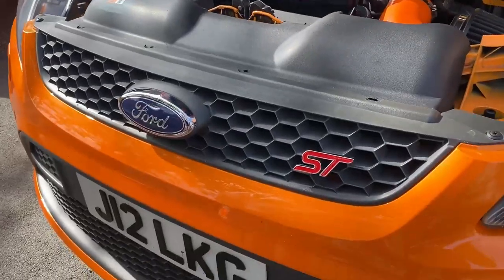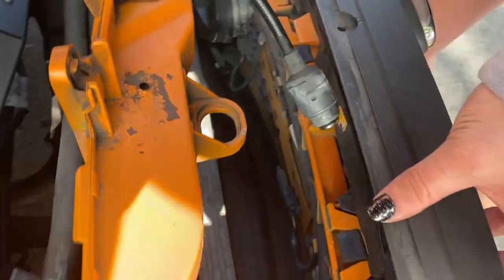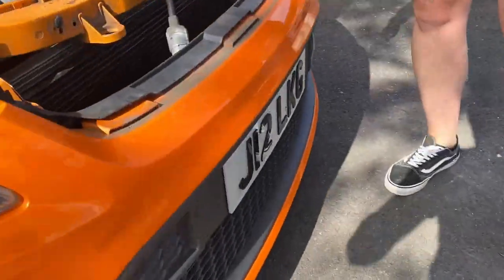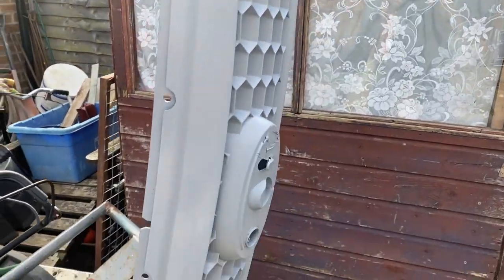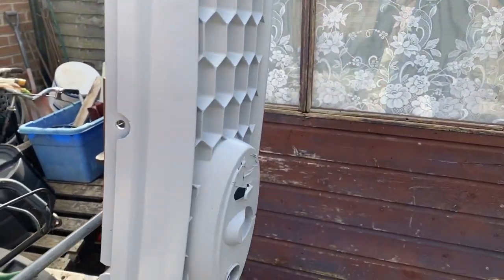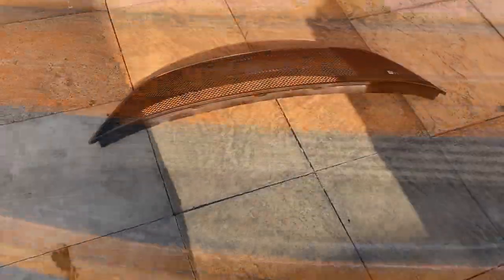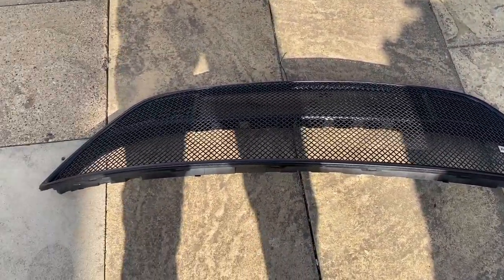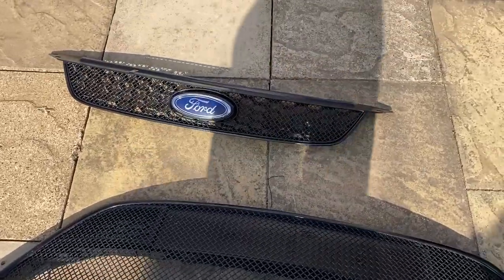FOCUS ST MK2 FACELIFT - ZUNSPORT GRILLES INSTALLATION!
In this video i install my top and lower zunsport grilles to my focus st 225 facelift. The facelift grilles are different to the pre facelift and on the facelift you need to keep the old grilles behind in order for the new zunsports to attach onto them. The top grille clips on and screws in at the top and the lower grille i cut the honeycomb part out of the original grille to give it a cleaner look. I also sprayed both grilles behind gloss black so they blended in easily.